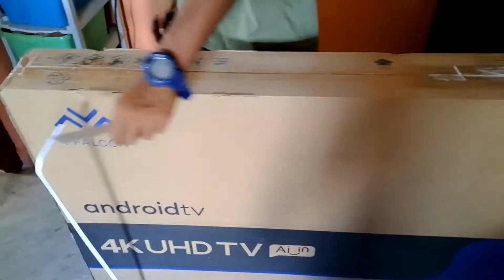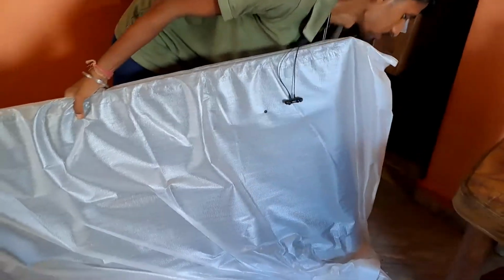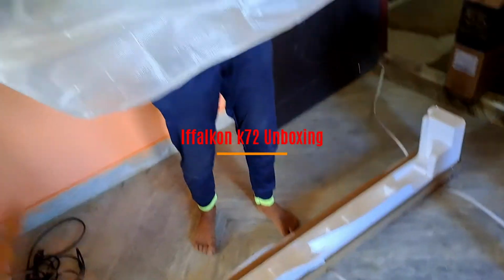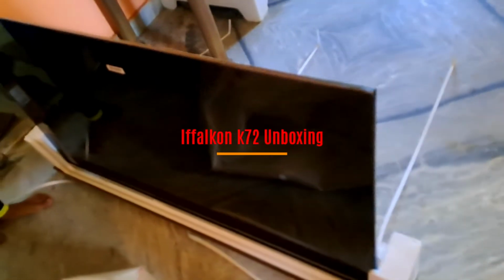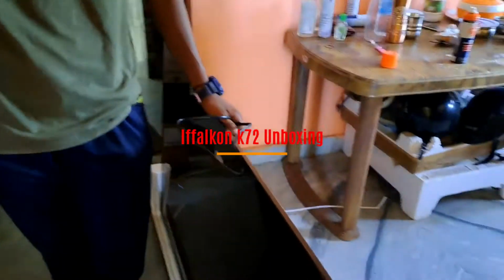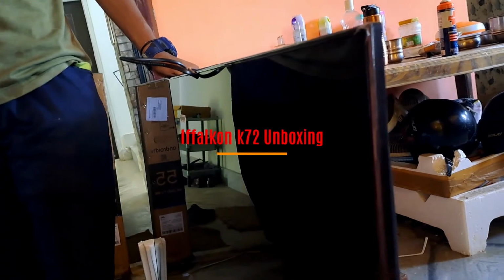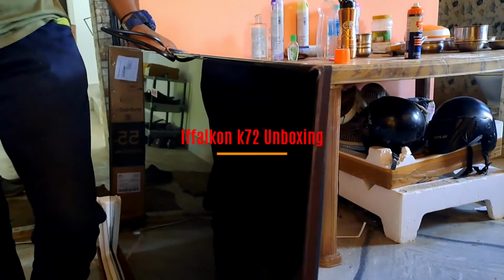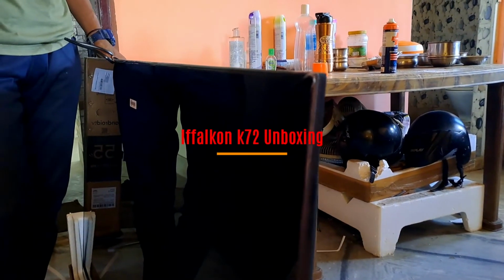Iffalkon Tv k72 55inch Delivery and Unboxing